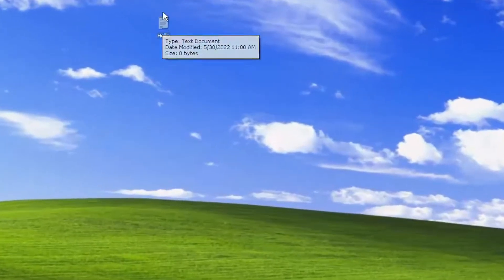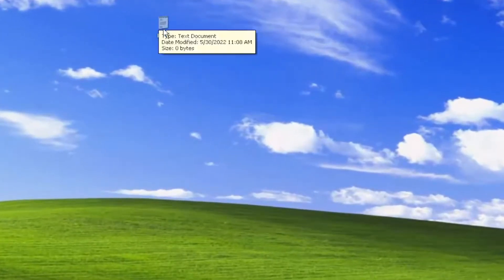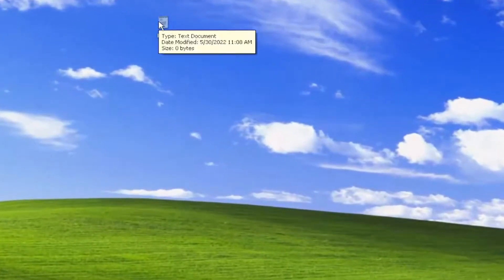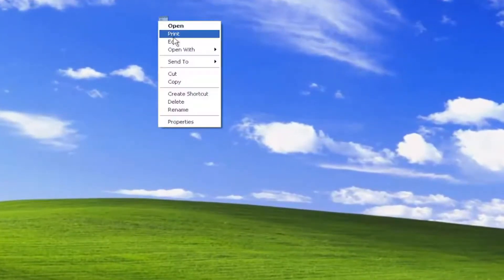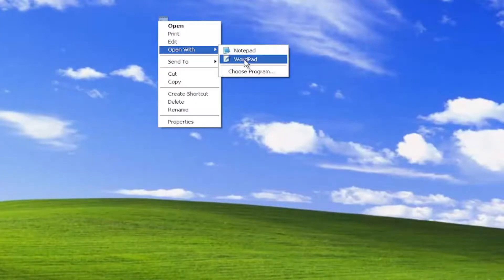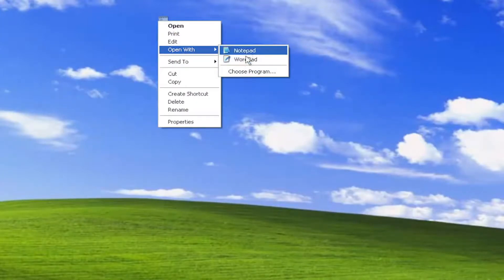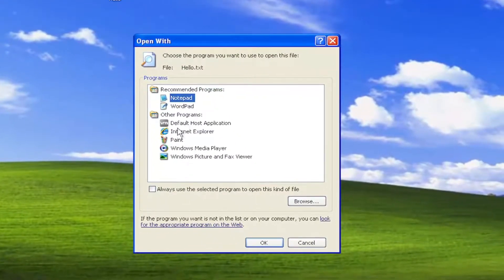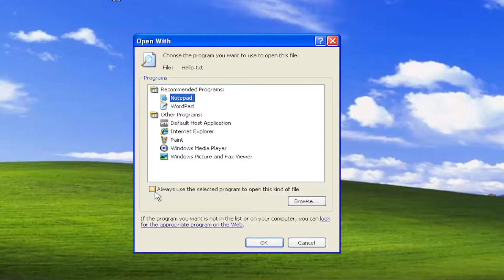How to Change the Default Program a File Opens With in Windows XP [Tutorial]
In the above screen you should enter a description for this type of file in the Type a description that you want to use for this kind of file: field. When entering the description, try to offer information as to what program this file belongs to or contains. You should also see a list of programs that may be able to open the file. If the program you wish to use is listed, simply left-click on it once to select it. If it is not listed, then click on the Browse... button.

You will now be presented with a window where you can browse to the executable that you wish to use to open these types of files. Once you have found the executable, select it by left-clicking on it once so it becomes highlighted and then click on the Open button.

Issues addressed in this tutorial:
windows xp change default program
windows xp change default program to open file type
windows xp change default program application
windows xp change default program at startup
windows xp change default program as administrator
windows xp change default program a file opens with

Every file on your PC has a program out there to open it. If the software isn’t installed, your system will tell you so, and will ask for instructions on what software it should try to use to open it. Windows, macOS and other platforms match certain file extensions to default programs. If the software isn’t there, the files can’t open.